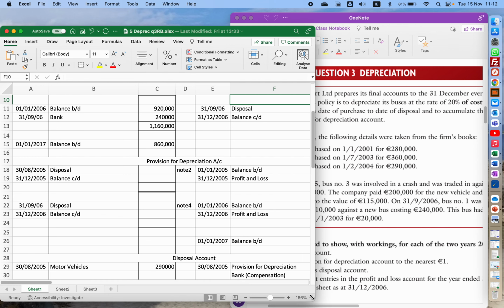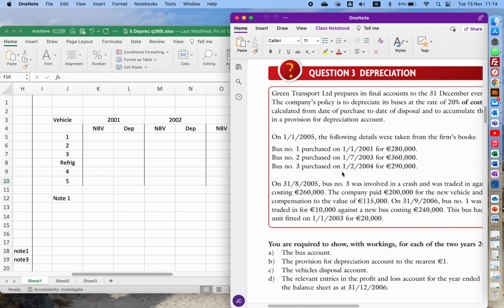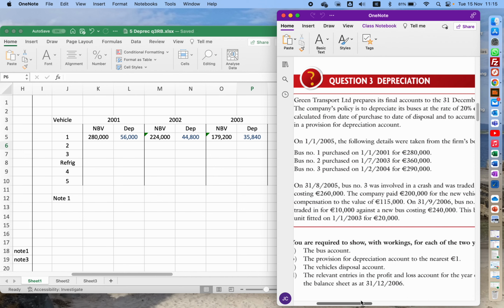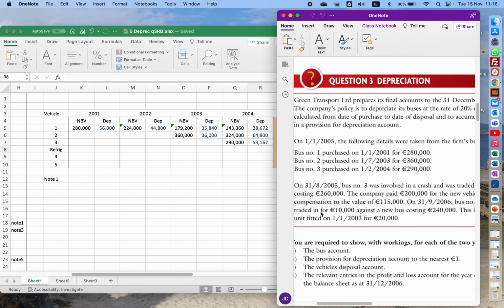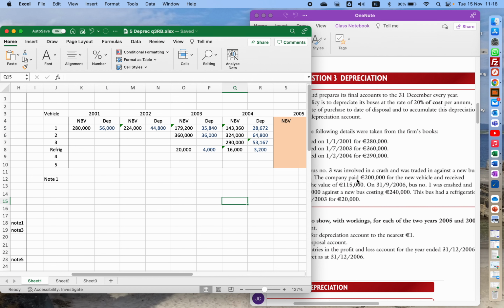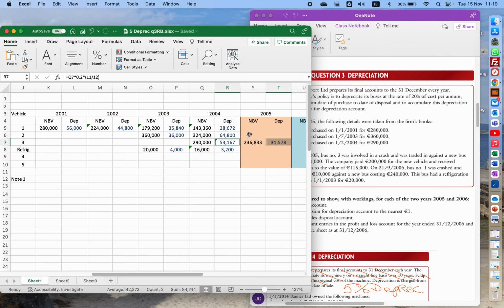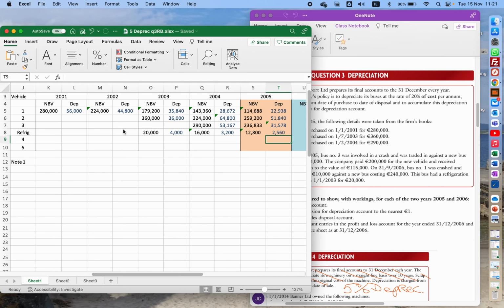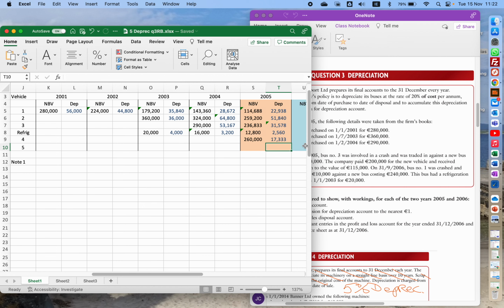LC Deprec Q3RB